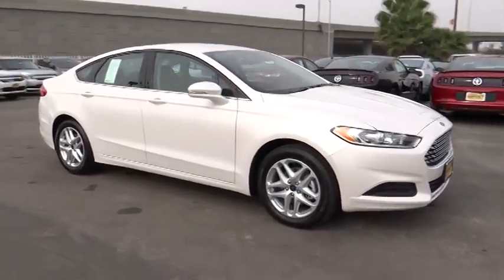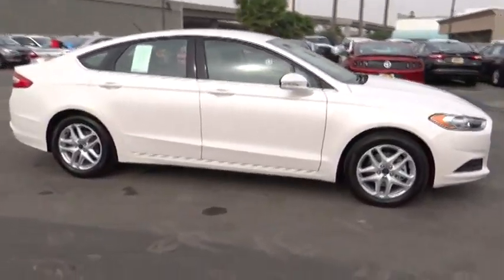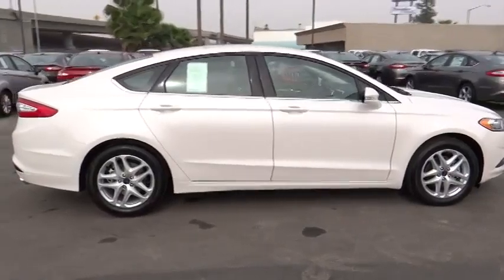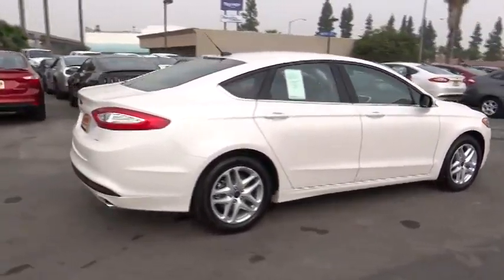2014 Ford Fusion Riverside, Fontana, Redlands, Rancho Cucamonga, Palm Springs 00140726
2014 Ford Fusion SE - Stock#: 00140726 - VIN#: 3FA6P0H7XER247823

Fairview Ford
292 North G Street